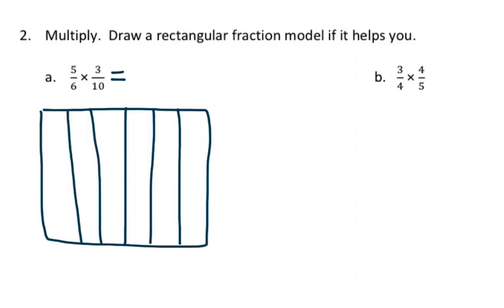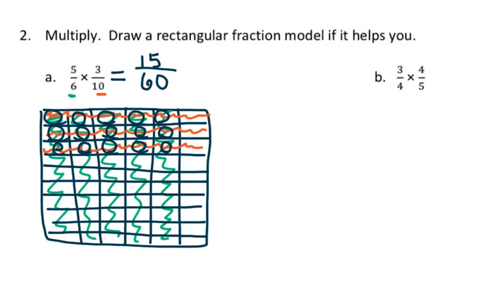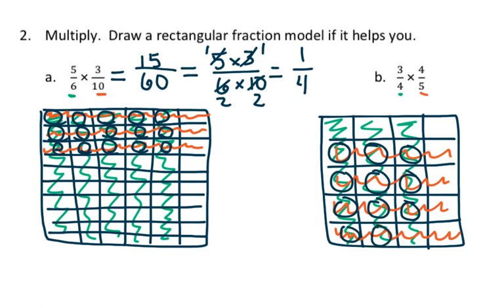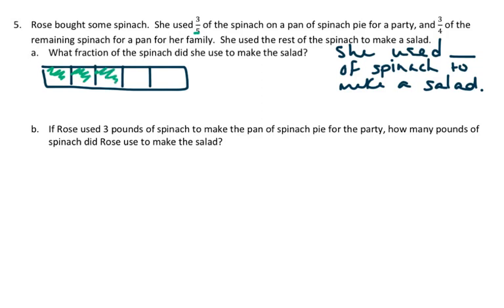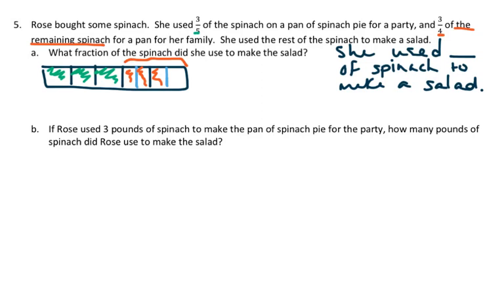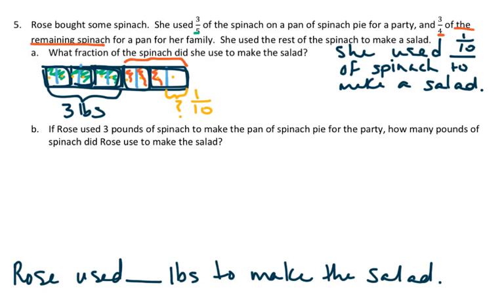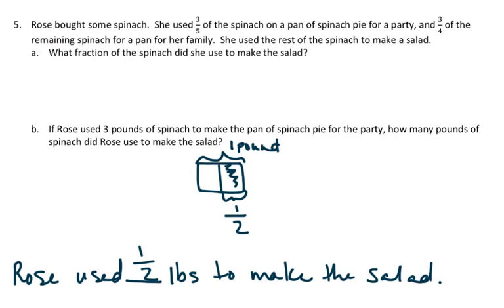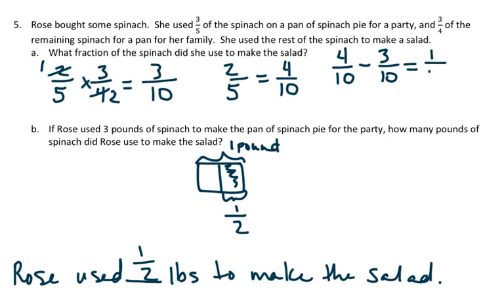Engageny Grade 5 Module 4 Lesson 15